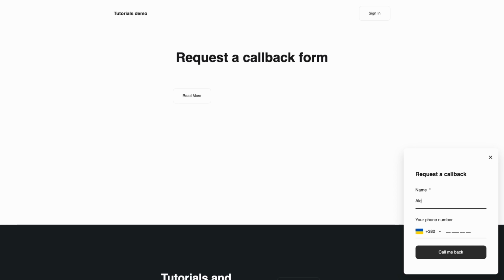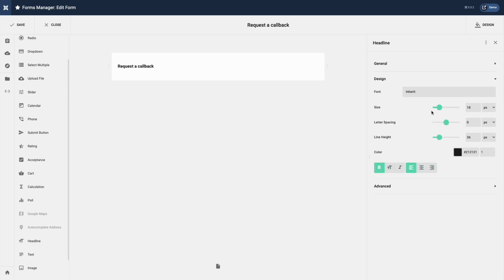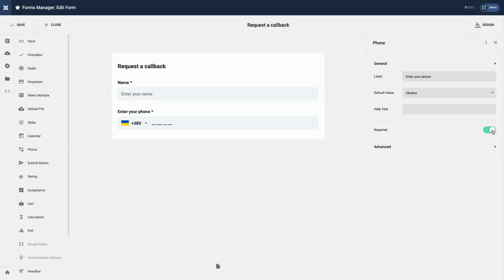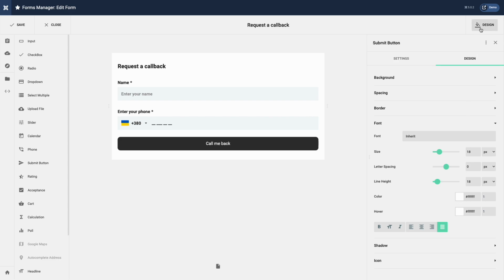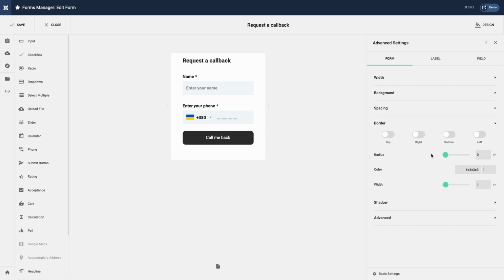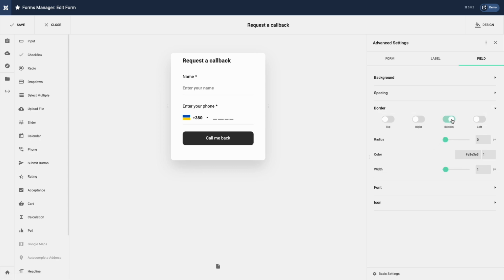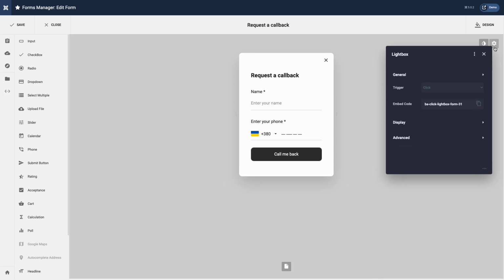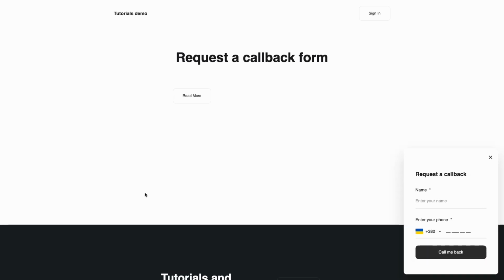How to Create a Callback Request Form in Joomla? | Forms Tutorials and Guides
In this video, we will show you how to create a callback request form in Joomla. You'll learn how to add fields for name, phone number, and other required information. We will also show you how to display a callback request form on a Joomla website. Without any technical difficulties, you can add a convenient feedback tool to your website, increasing the satisfaction of your visitors.